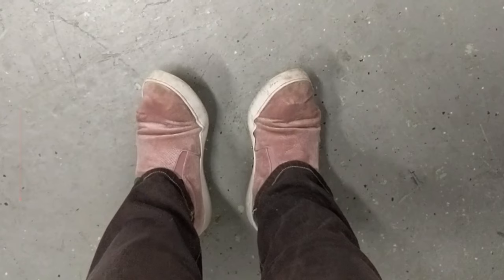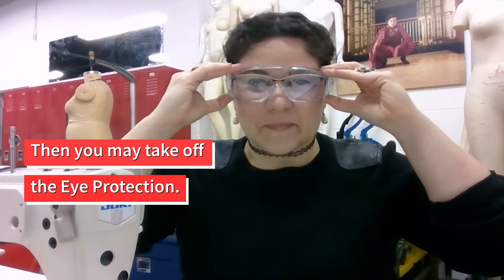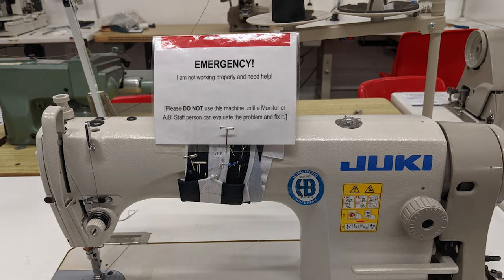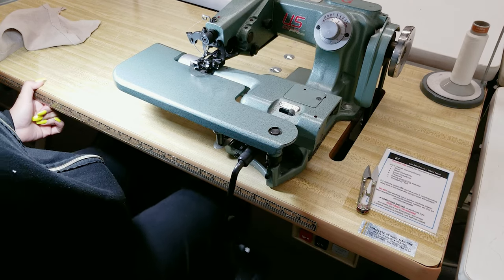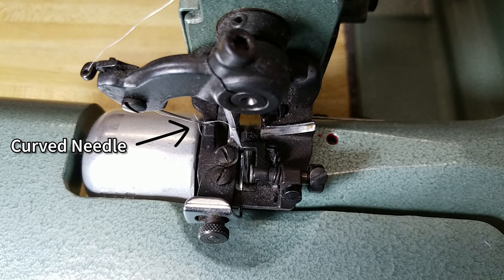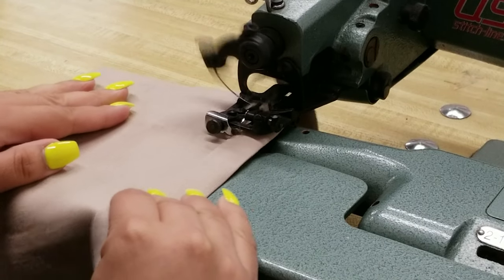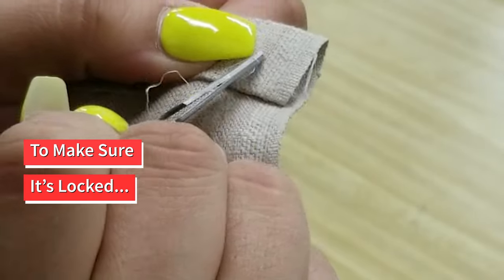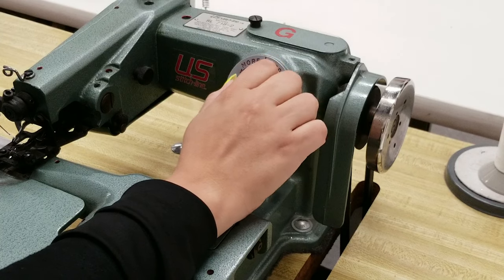Industrial Sewing Machines 101: Blind Hem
Industrial Sewing Machines 101: Single Needle Blind Hem Machine

Get hands on with AIBI!

Use the Blind Hem machine to create a smooth, almost invisible hem on pants and skirts. The AIBI Fashion Lab has the tools for any Fashion Designer to self-produce their apparel line.

Still getting used to working with industrial sewing machines and trying to remember what’s what? This basic overview can be your reference guide to getting the job done.

For the full listing of machines at the Fashion Lab,

00:07 – Safety PSA when handling industrial sewing machines.
00:55 – Introduction to the Blind Hem machine. Includes identifying parts of the sewing machine.
01:25 – Threading the Blind Hem machine.

Still not comfortable using this industrial sewing machine? Book a 1-on-1 training session!

If you like our content, please support with a tax deductible donation